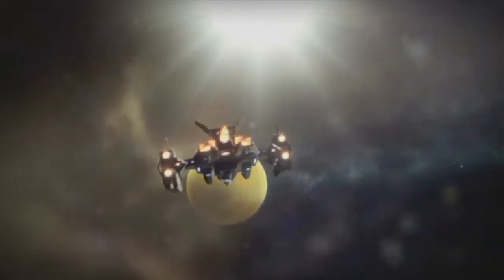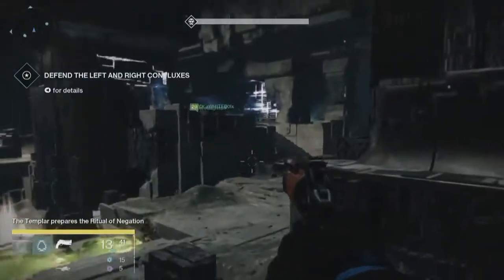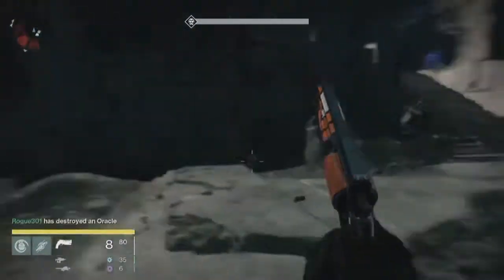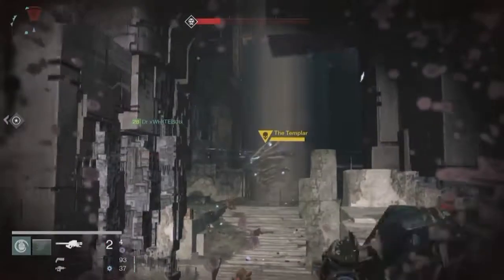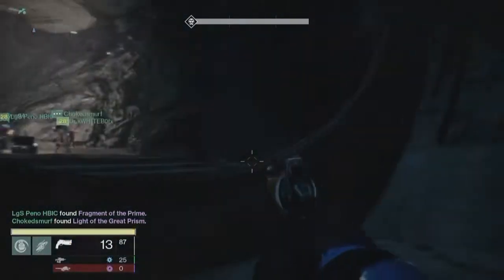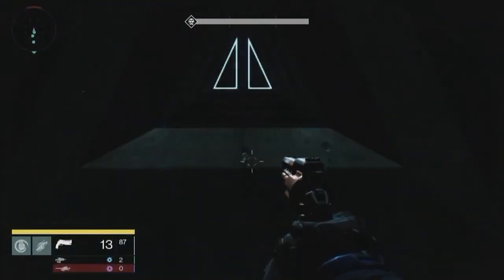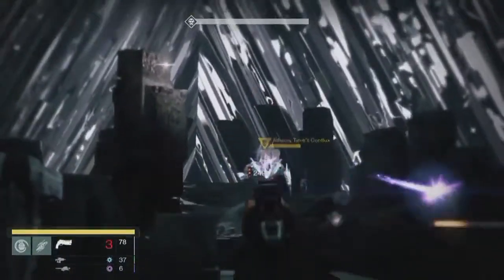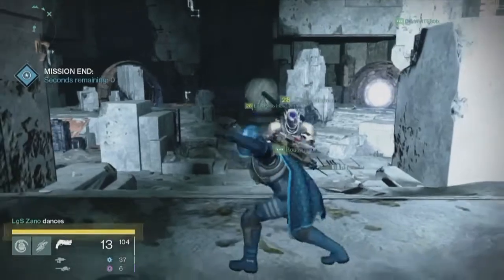Comprehensive Vault of Glass Raid Walkthrough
Still having trouble getting through the Vault of Glass Raid? This comprehensive guide will show you strategies and vantage points used by Lethal Gaming Squad to complete the raid.

You can find me streaming on twitch!
Stream begins around 5:00pm EST during weekdays
As early as I can on the weekends

For the best up to date info on Destiny go to Destiny News!
Destiny News also has a great forum community!